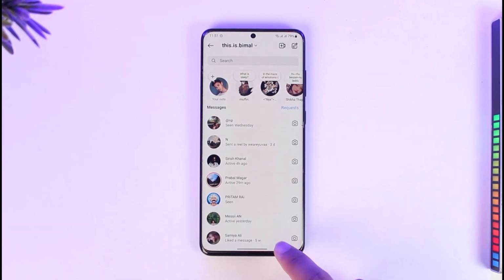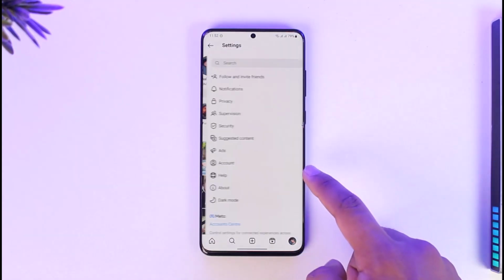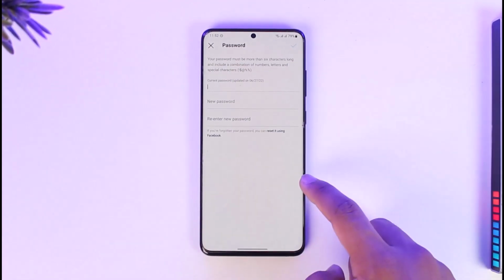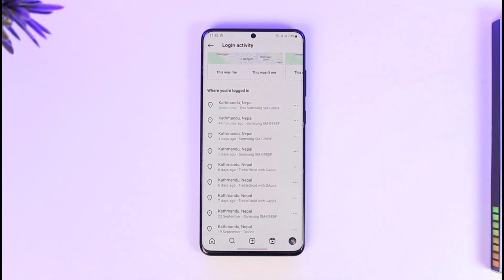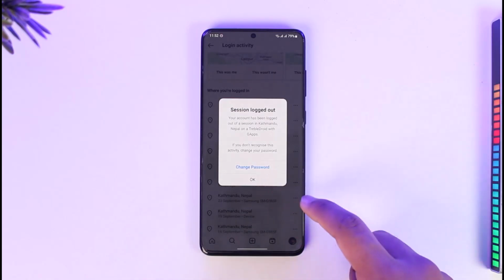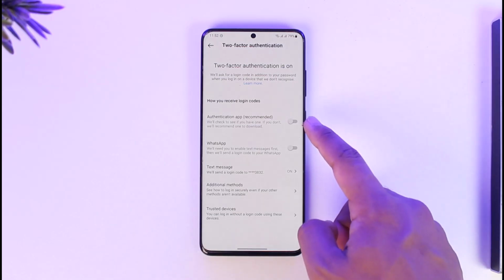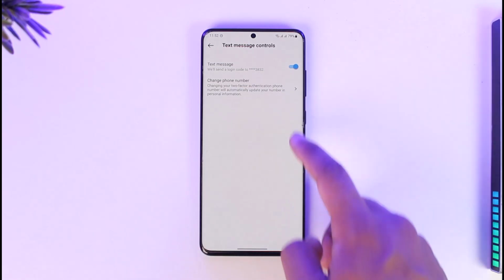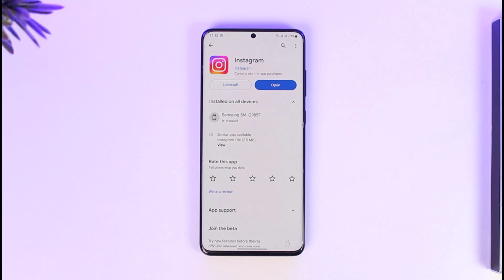How To Know If Instagram Account Is Hacked !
In this tutorial video, I am simply going to show you how you can know if Instagram account is hacked.

~Chapters:
0:00 Introduction
0:12 Know If Instagram Account Is Hacked
1:50 Conclusion